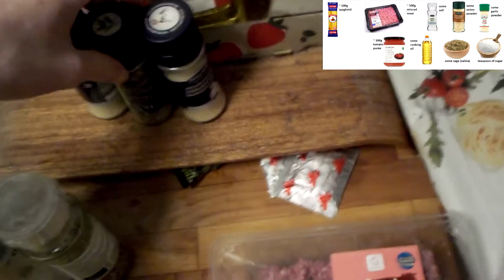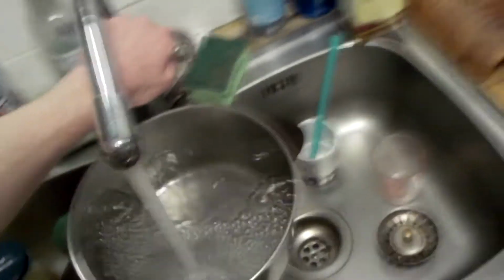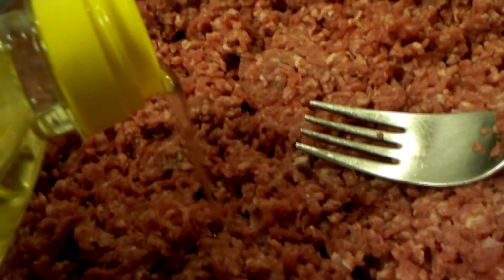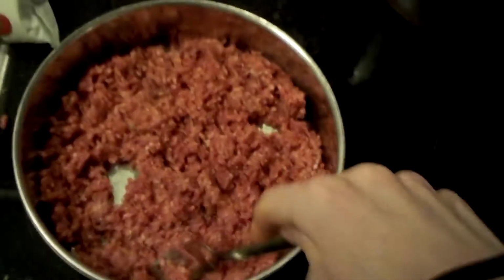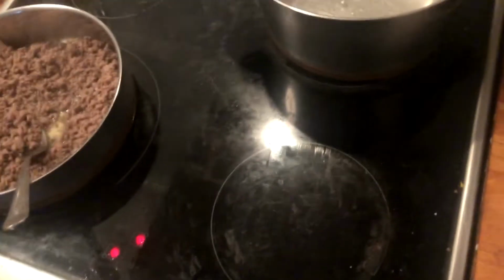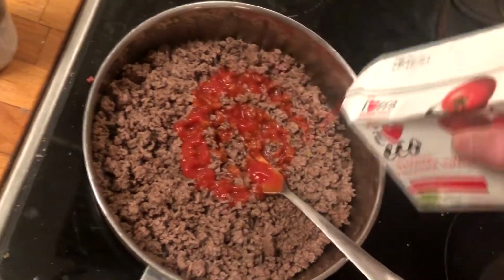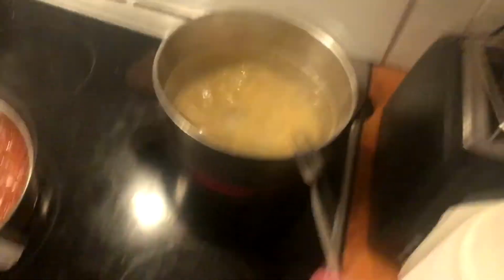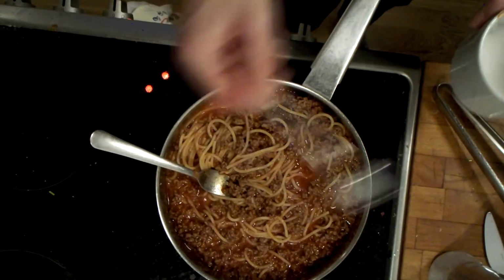Spaghetti Bolognese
the schoolwork just keeps coming I can't afford time to do weekly uploads